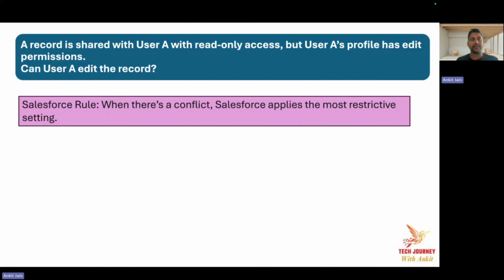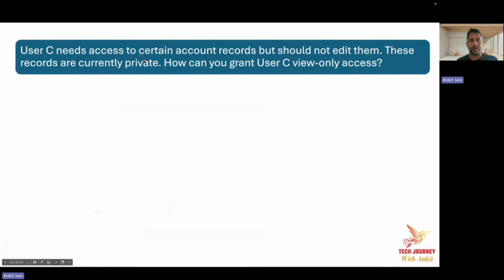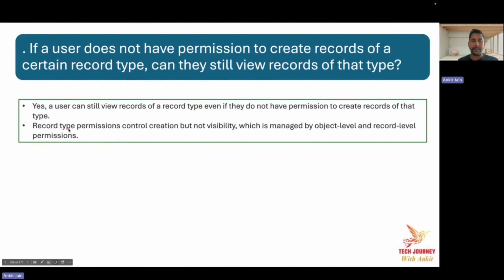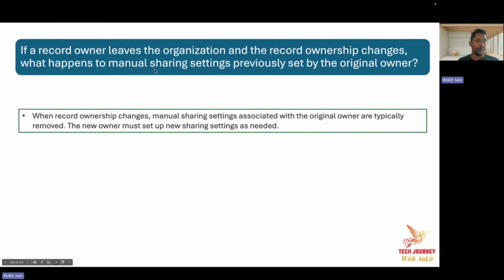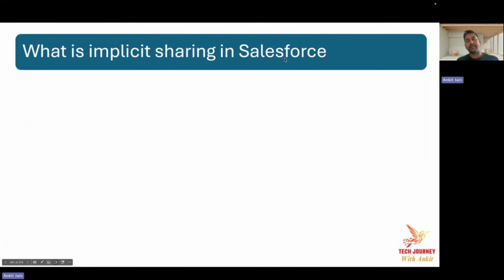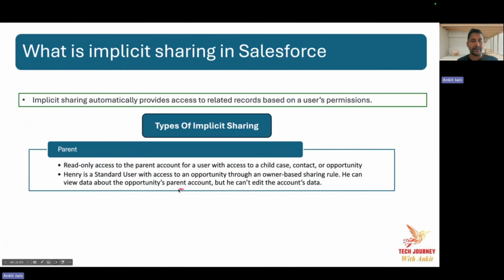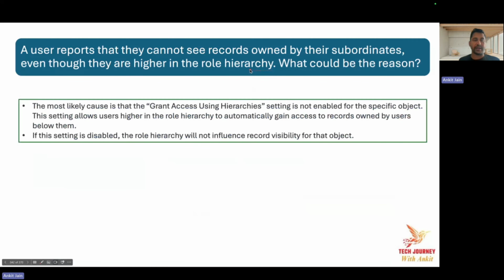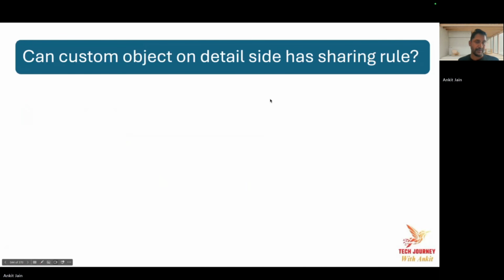Salesforce Interview Questions and Answers | Freshers | 2 Years Experience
Are you a fresher or someone with 0-2 years of experience looking to crack your Salesforce interview? You’re in the right place! This video is packed with everything you need to know to ace your Salesforce interview, from basic concepts to advanced topics, tips, and commonly asked questions.

Freshers preparing for their first Salesforce interview.
Professionals with 0-2 years of experience looking to switch to Salesforce roles.
Anyone interested in starting a career in Salesforce.